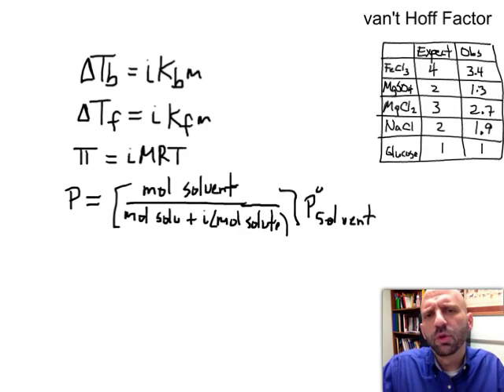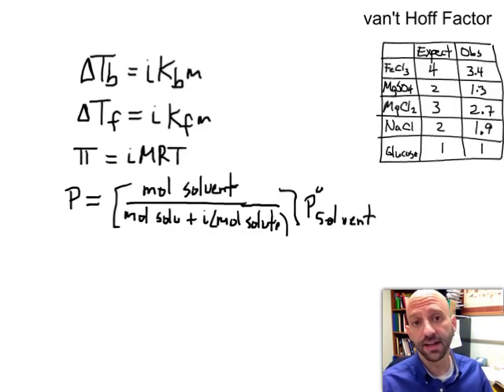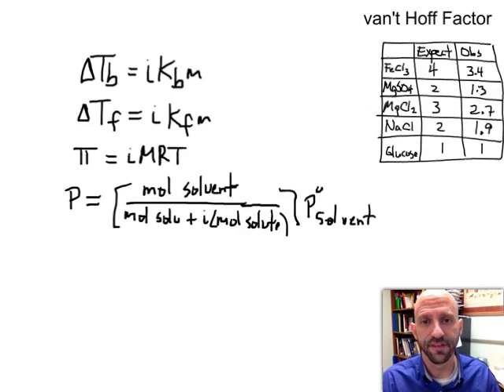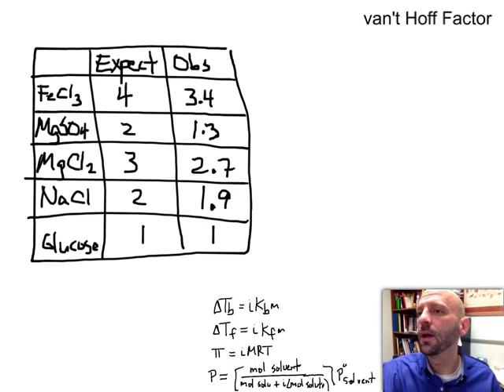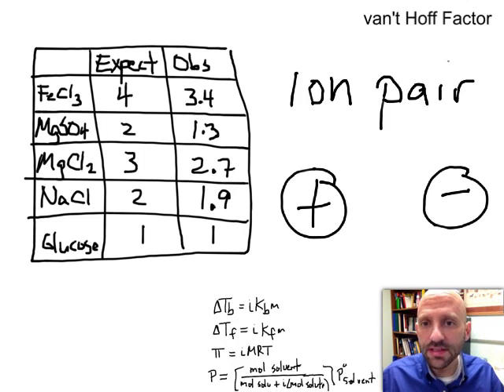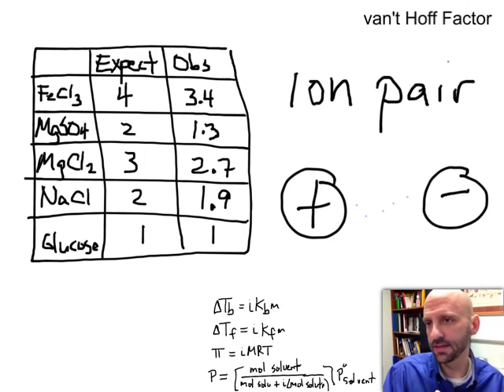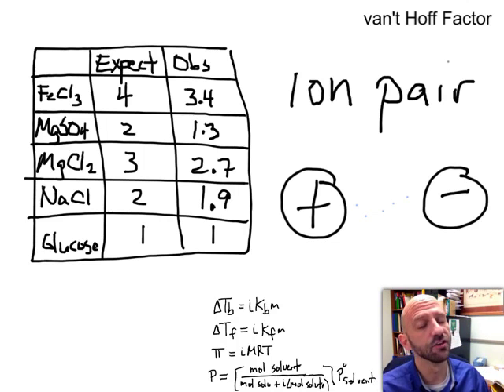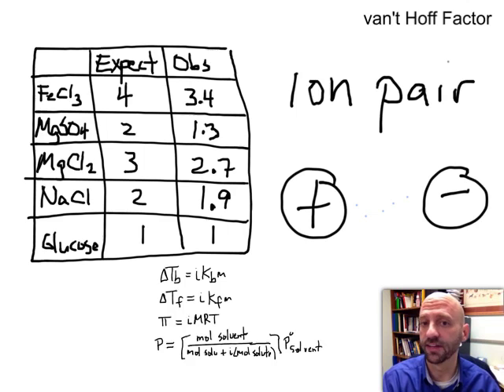van't Hoff Factor